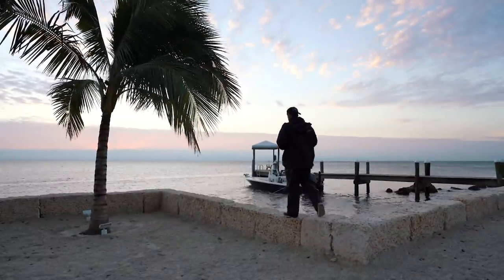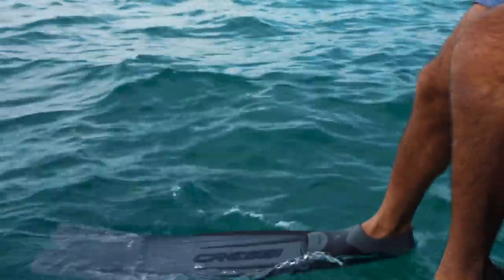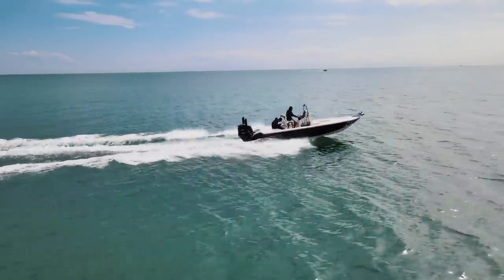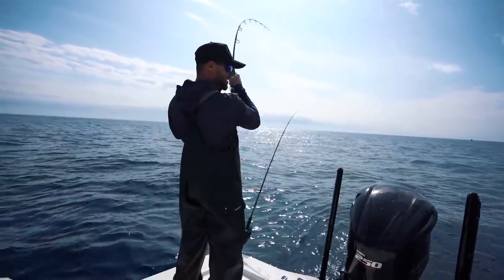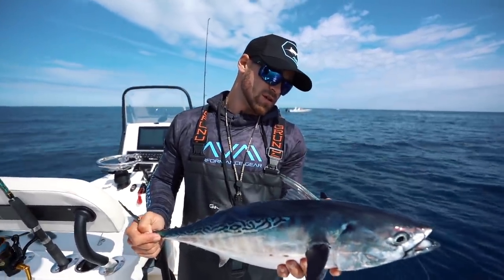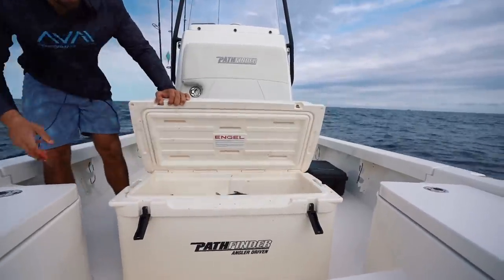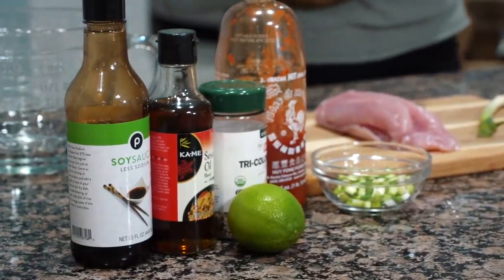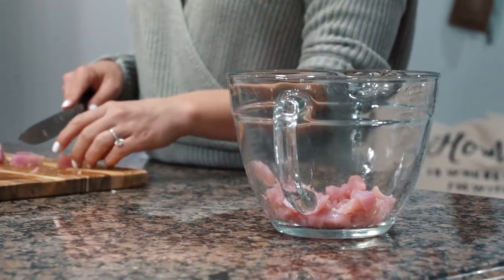Fishing the most BEAUTIFUL Tropical Island in the USA! Eating what you catch Living from the ocean.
In todays videos we venture offshore of our beautiful tropical island here in the USA called the Florida Keys. We spend the day in our bay boat running around offshore reefs in search of big game pelagic species like tuna, snapper and bonita. Throughout the day we pull on multiple hard fighting fish where we eventually acquire a tasty bag living from the ocean. There after we head back to our home in order to prepare a catch clean cook in other words eating what you catch.